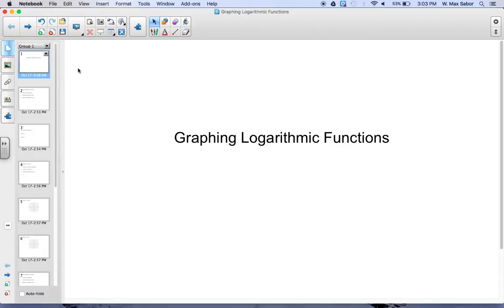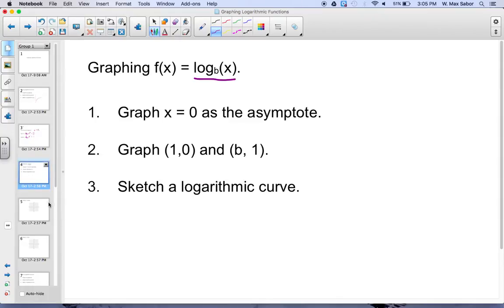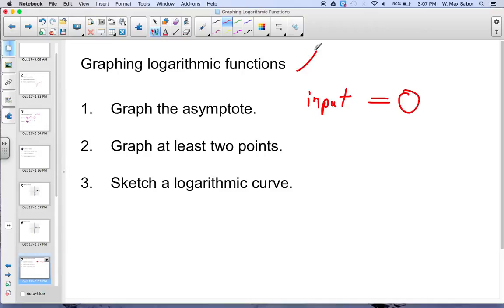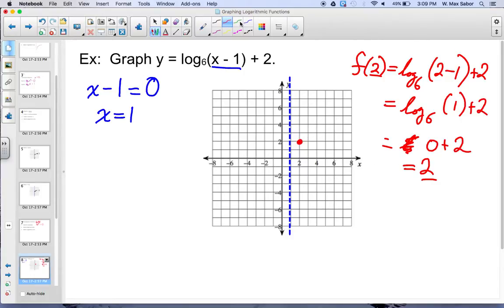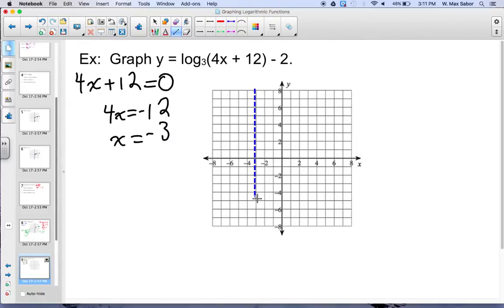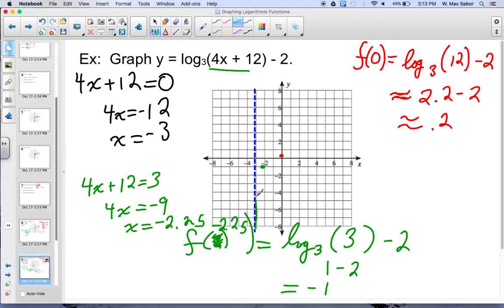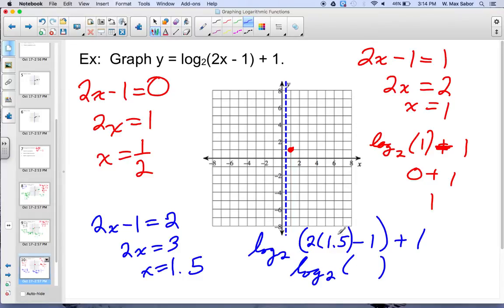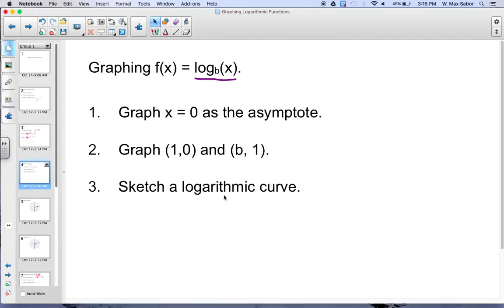P3.c (1/1) Graphing Logarithmic Functions